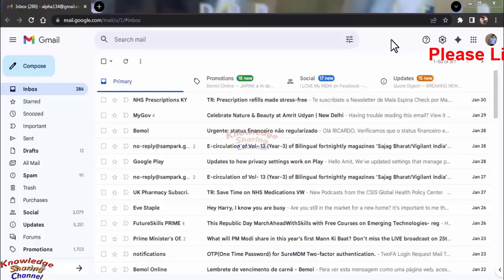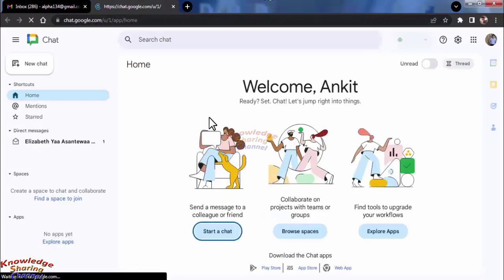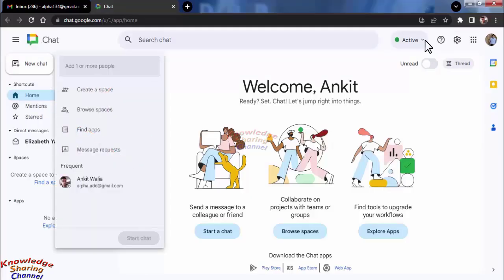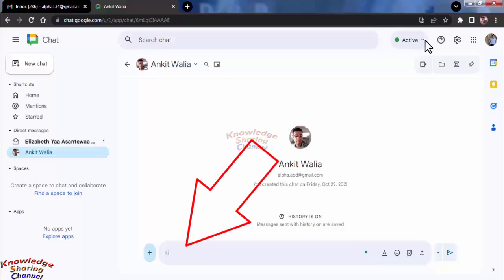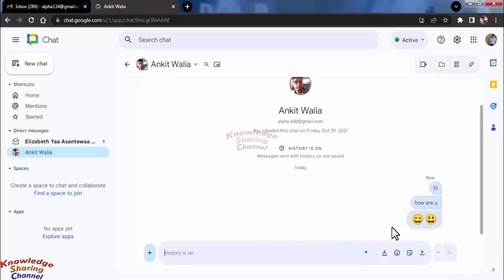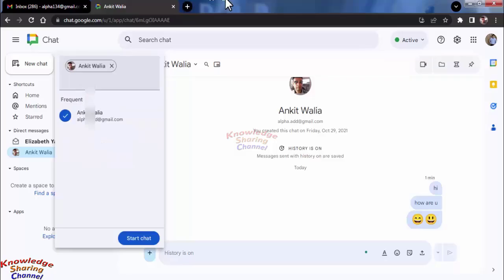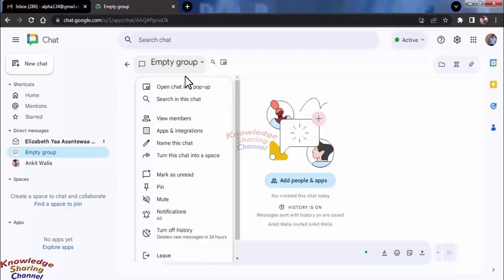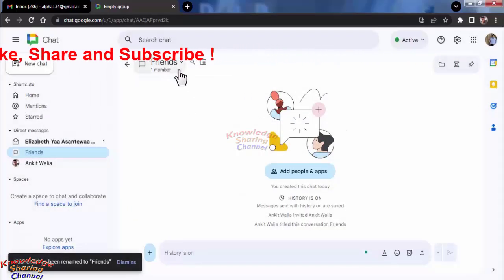How do you use Google Chat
In this video we have shown How do you use Google Chat Step by Step